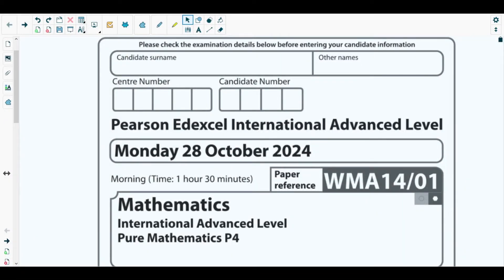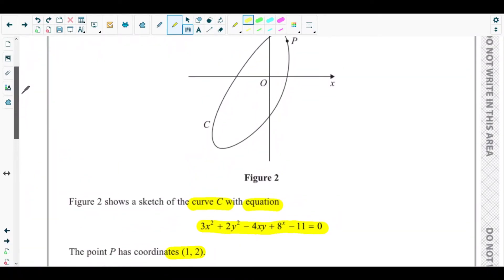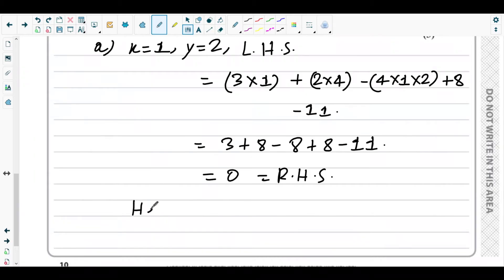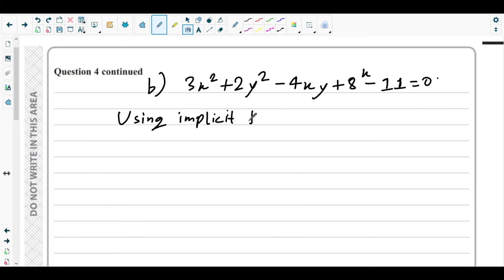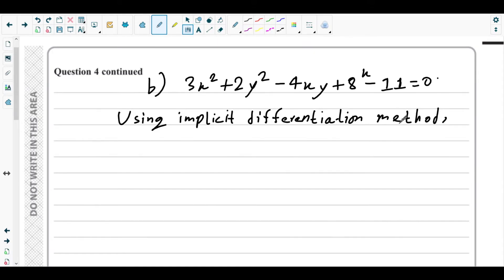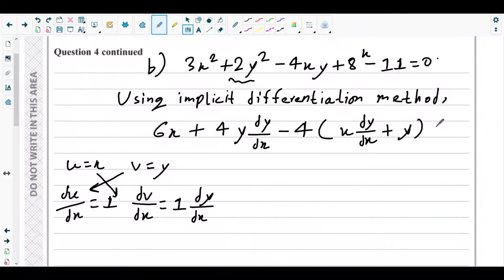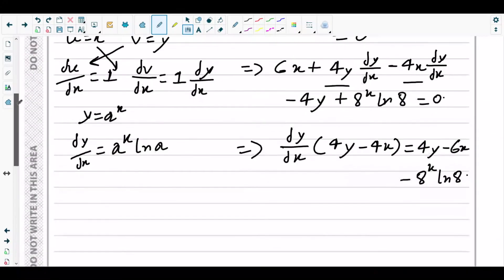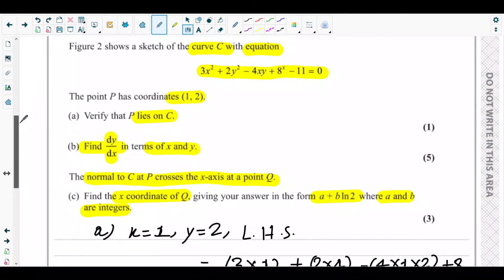Q.NO.4-Implicit Differentiation, Algebraic Methods & Finding Equation of Normal to an Implicit Curve